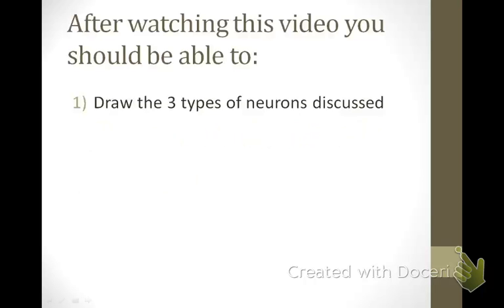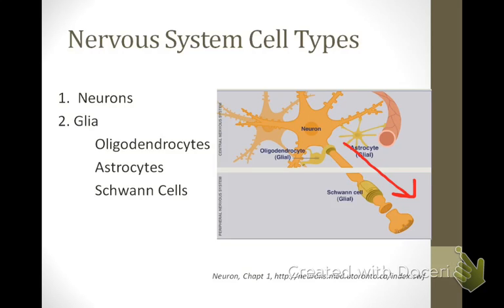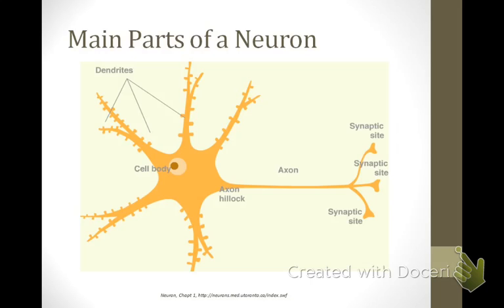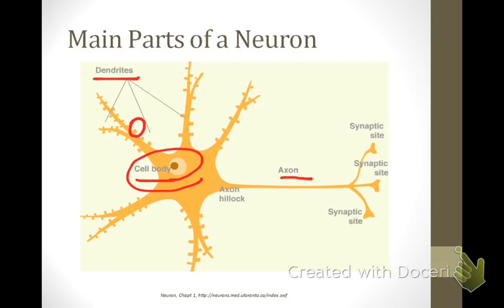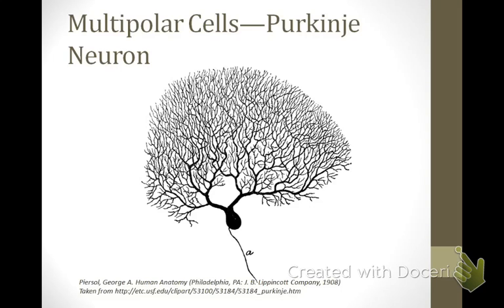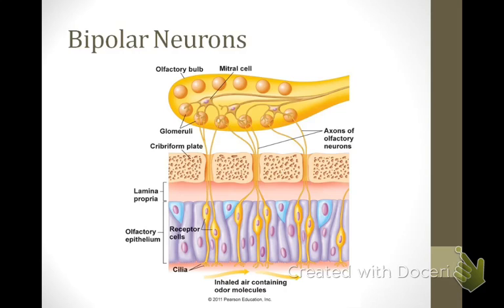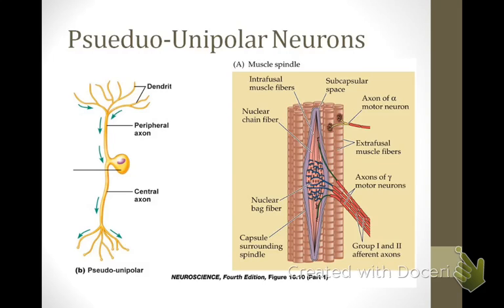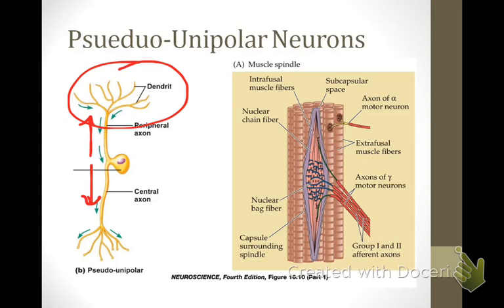SJSU Neurophysiology: Parts of a Neuron (Video 1)